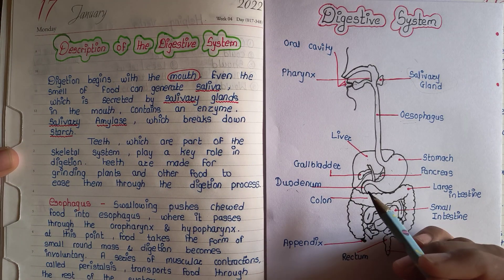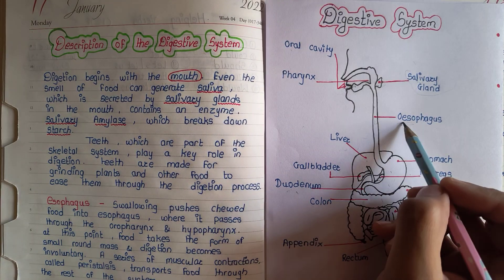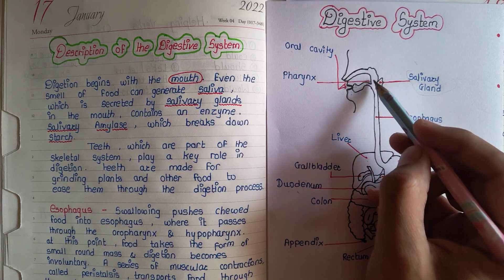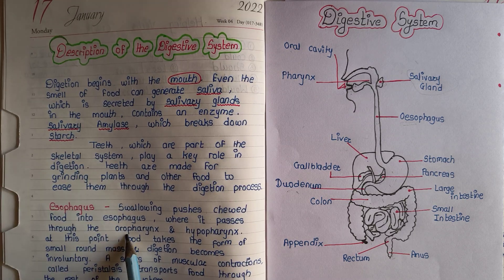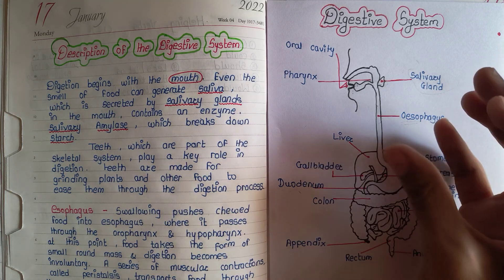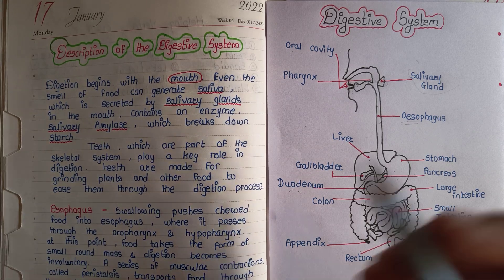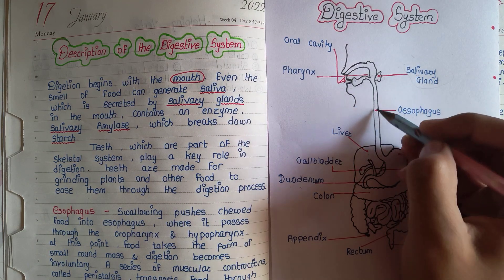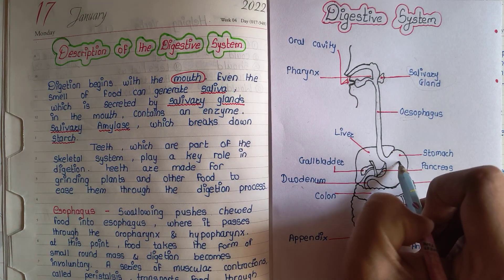Digestive system anatomy and physiology of digestive systemstem